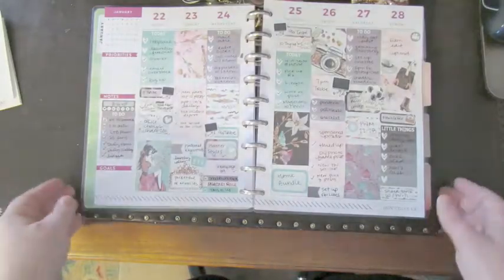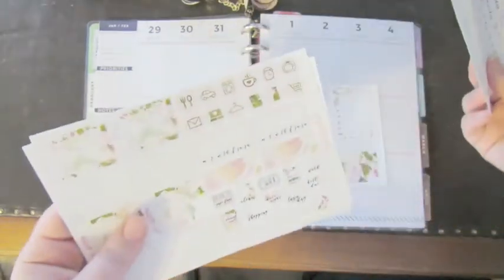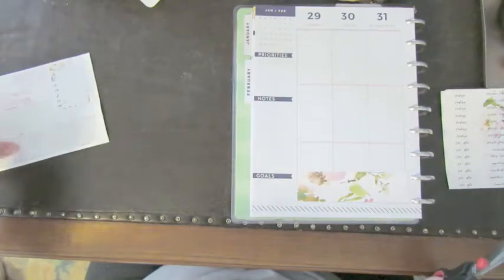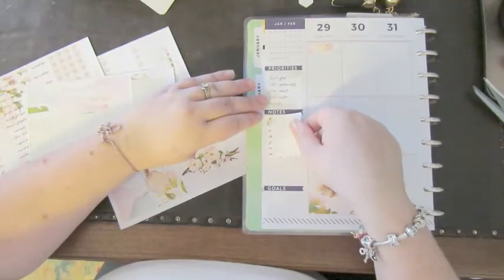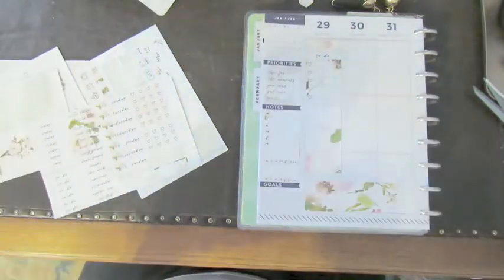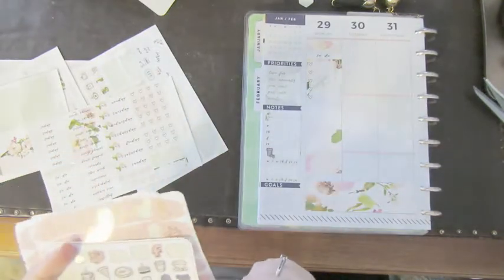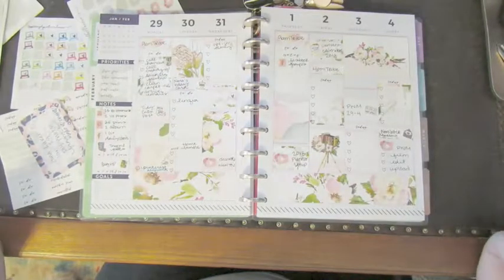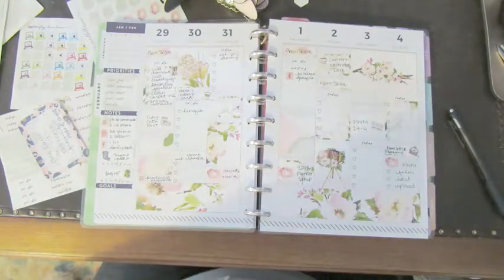Plan with Me featuring Paper Blush Bar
I'm Betsy, Home Decor Enthusiast, Yorkie Mama, Crafter, Blogger, Picky Eater, Chief Mess Maker, Antique Hoarder and Graphic Designer. You can generally find me working on (attacking with a paintbrush) the 3 bed, 2 bath home we are currently renting! Our home might not be perfect but it is ours & if you hang out long enough you'll see that what we lack in know-how we make up for in passion!

Stickers used this week!

SHOP THE ROOM:

*GRAY CUBED BOOKSHELF